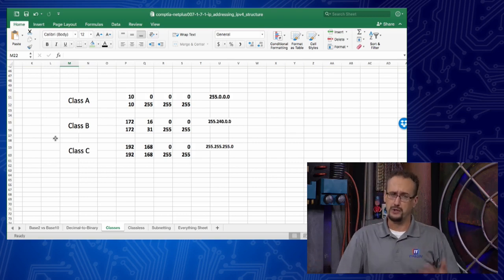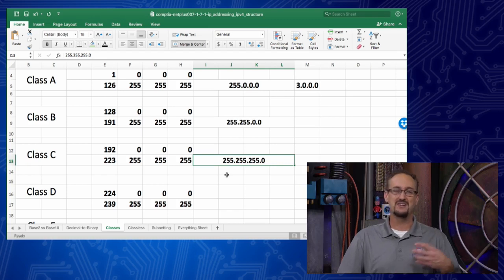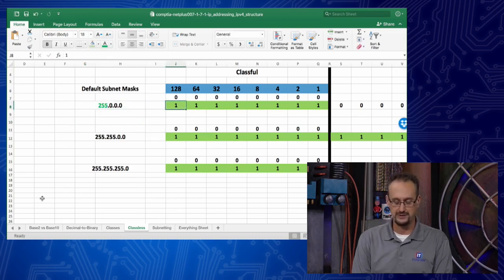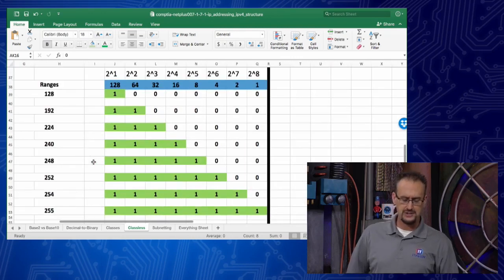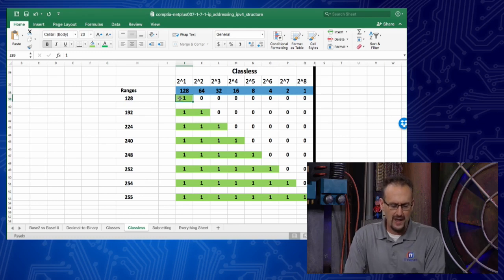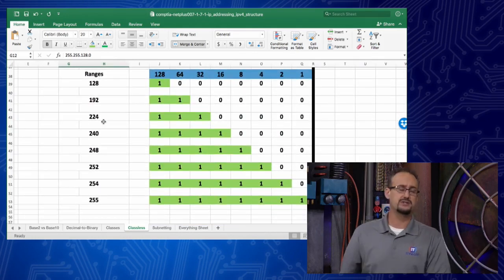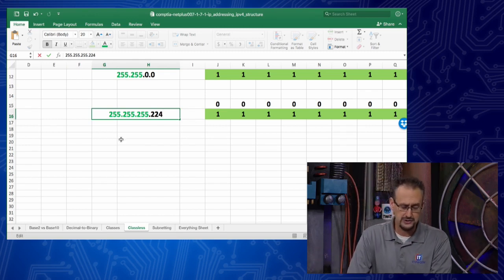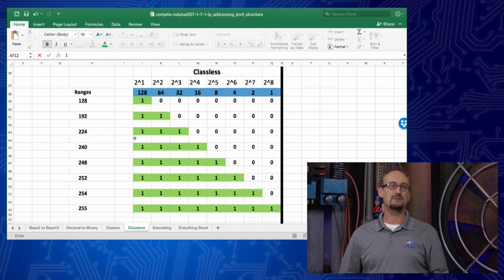1 81 Classless IPv4 Addressing